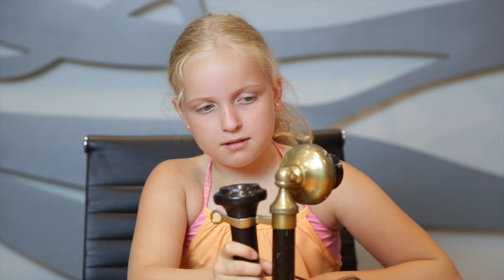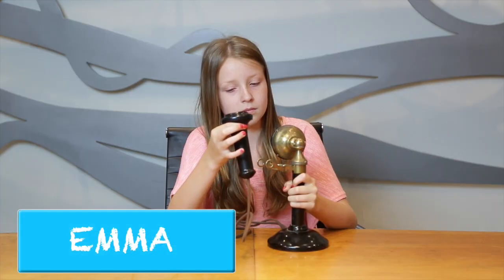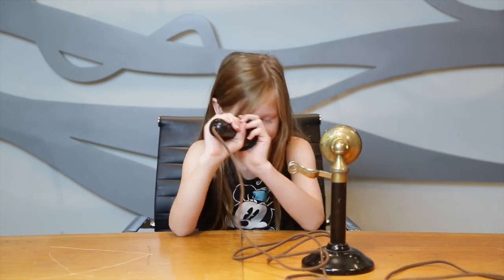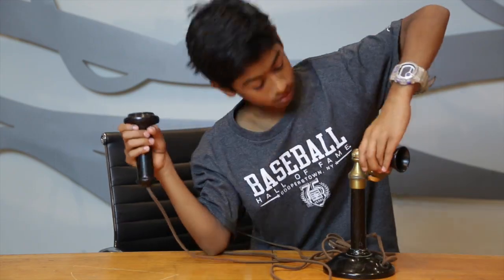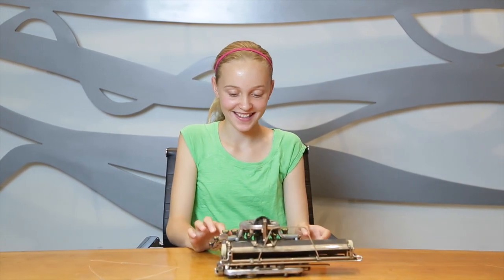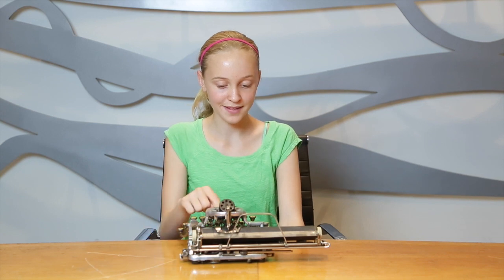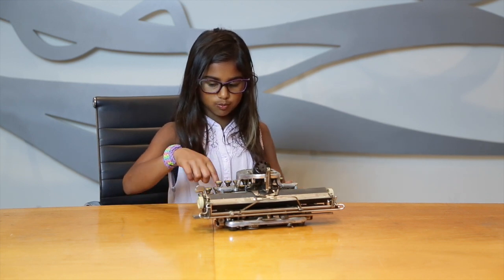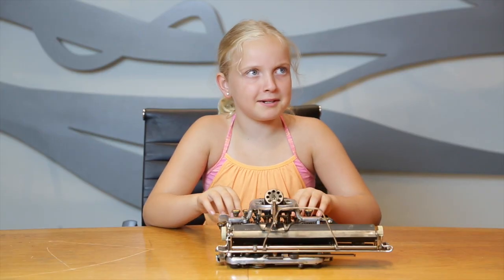Murdoch Mysteries: Guess the Gadget (Ep.1) | CBC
Kids try to figure out the gadgets of Murdoch Mysteries looking at the ways people communicated in 1900. Watch Murdoch Mysteries Mondays at 8pm on CBC Television!

About Murdoch Mysteries: Based on novels by Maureen Jennings, "Murdoch Mysteries" follows young detective William Murdoch as he investigates cases in Toronto during the 1890s.